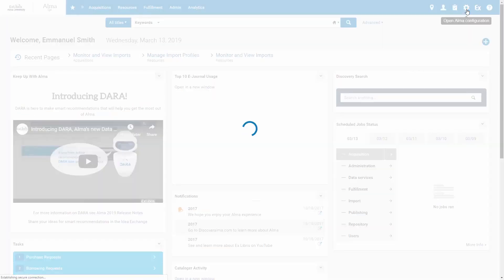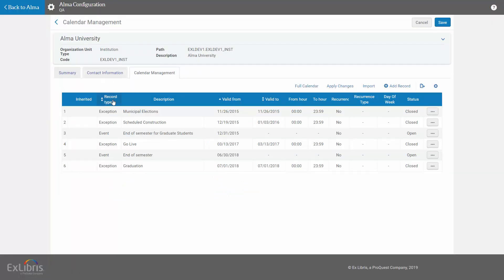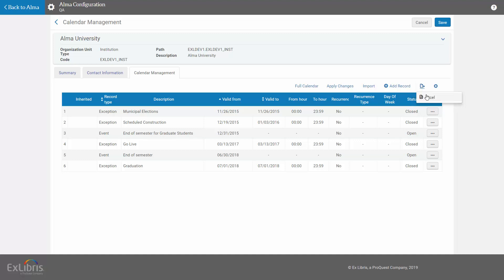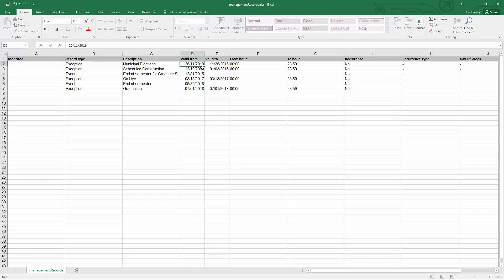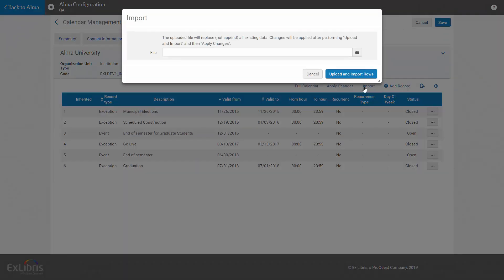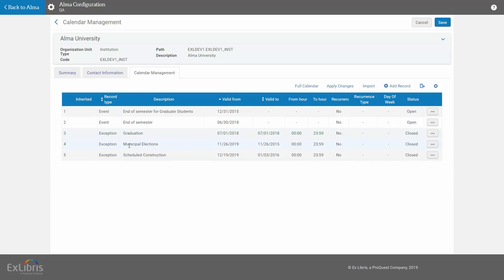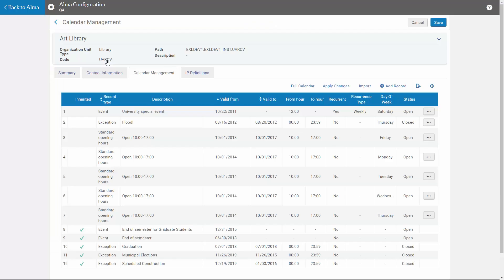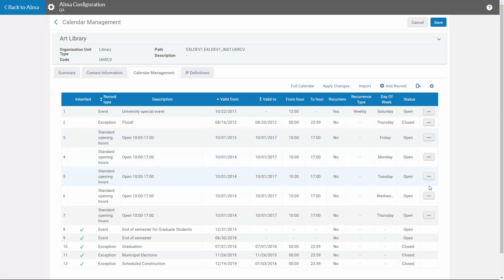Alma April 2019 Release: Update Library Opening Hours via Excel Import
You can efficiently update library opening hours by exporting the Opening Hours calendar to an Excel sheet, making the changes, and then reimporting the file. This can be done on both the institution level and the library level.